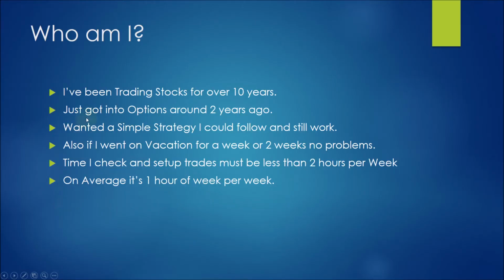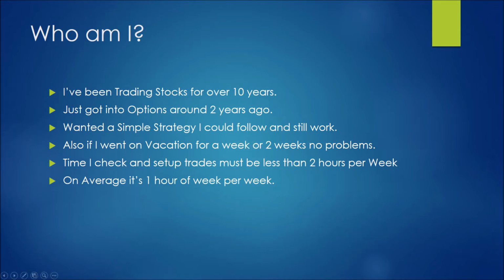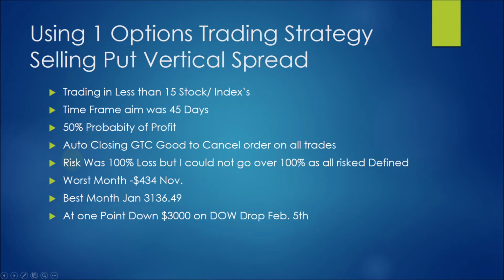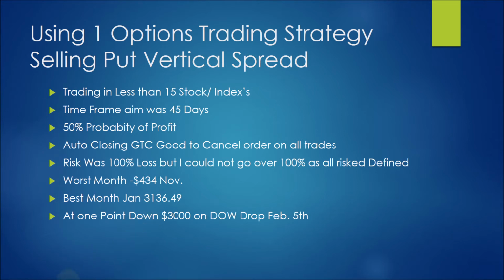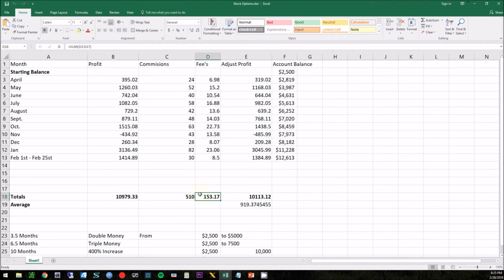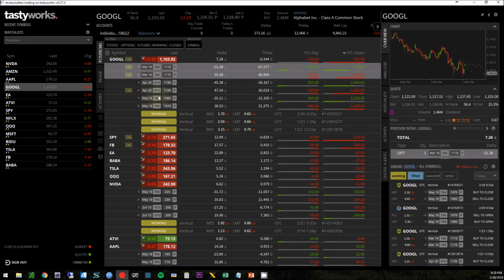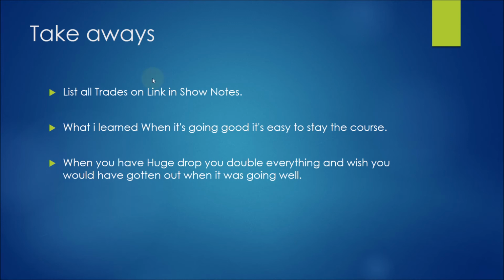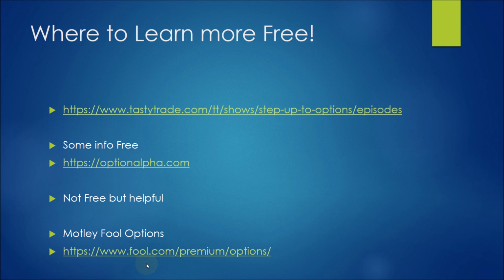Over $10,000 Profit in Option Trading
Here i will give you a quick over view of what i have learned so far Trading Options, I'm just learning and getting better over time, and changing my strategy over time as well but this process has seemed to work well for me so far.